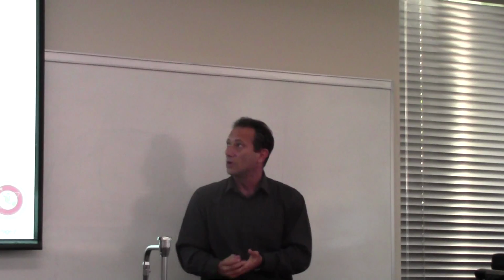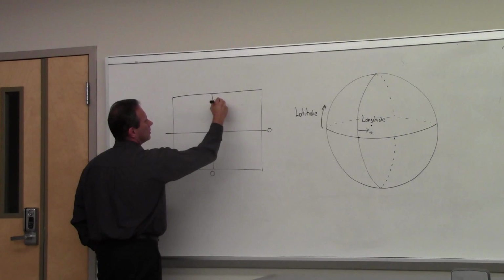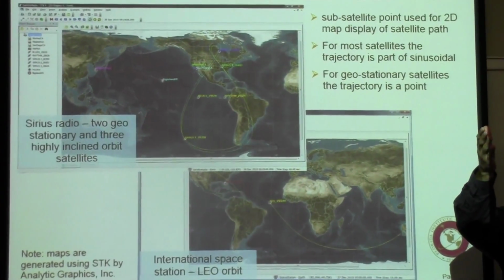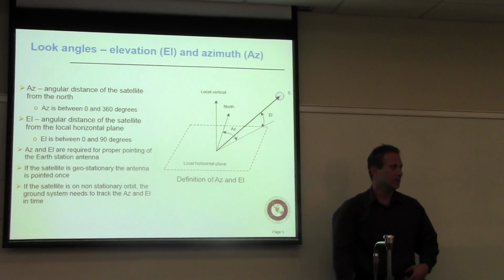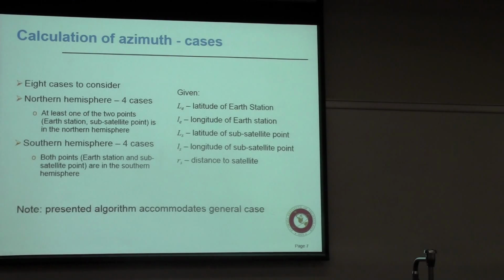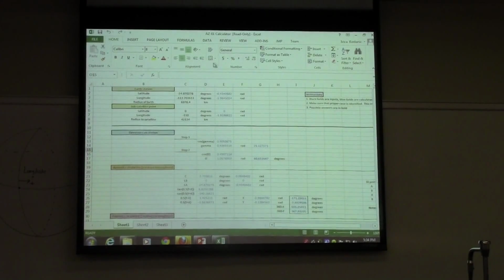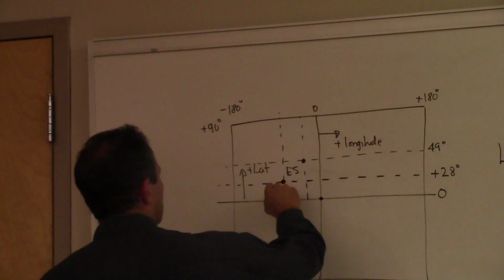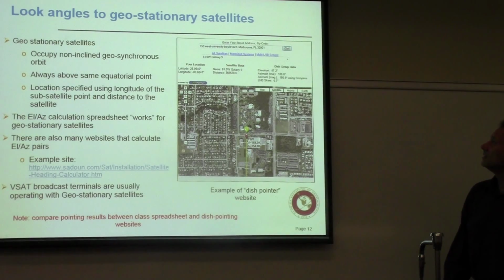Satellite Communications - Lecture 4